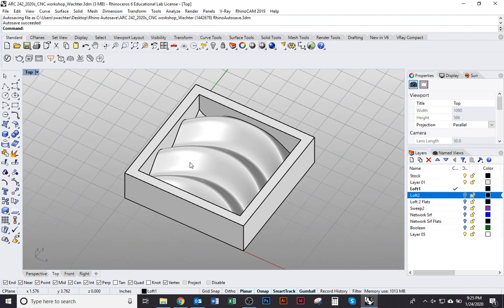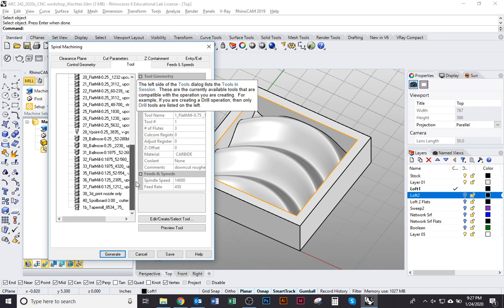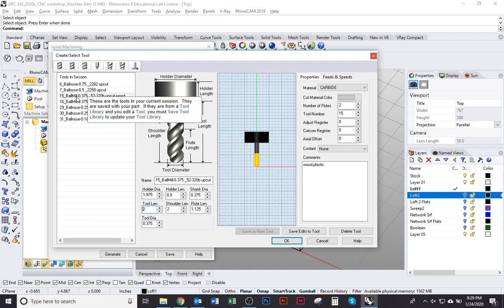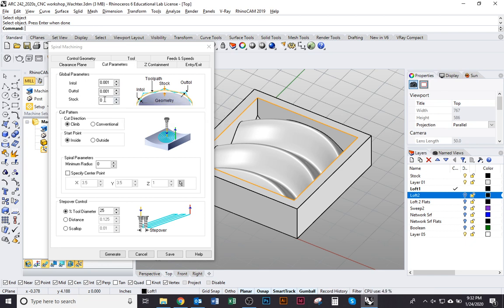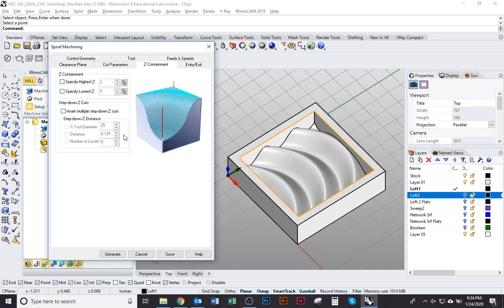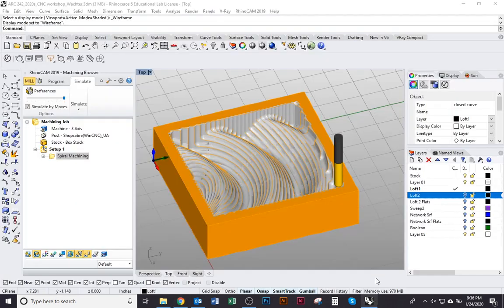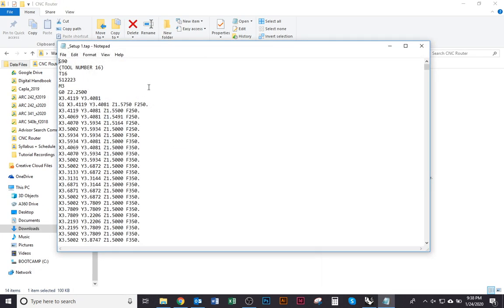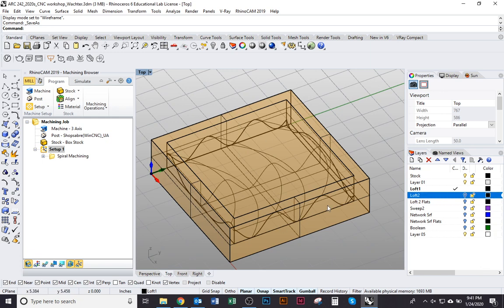ARC 242 2020s CNC Workshop Part 3d: Spiral Contour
This covers creating a spiral toolpath in RhinoCAM